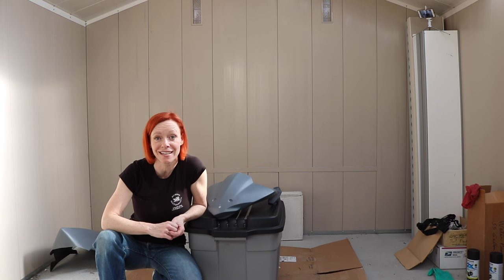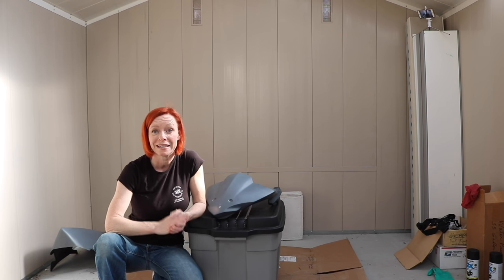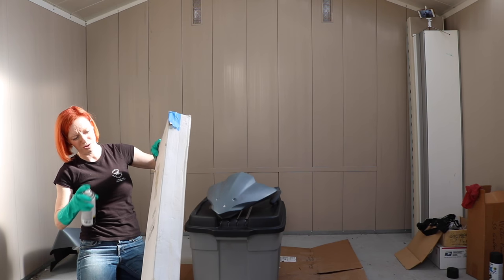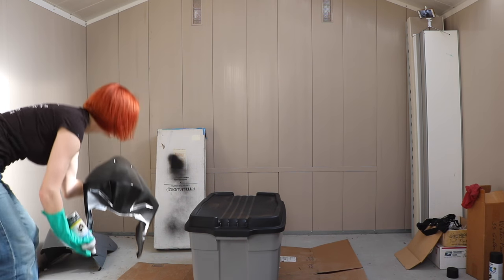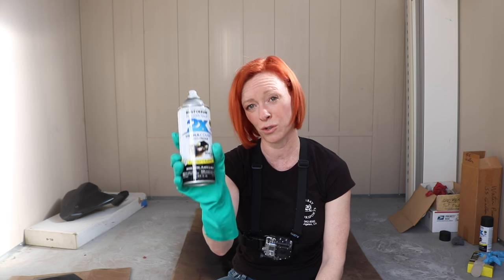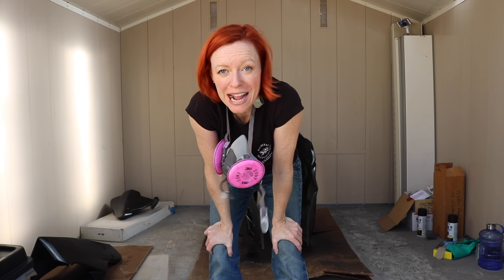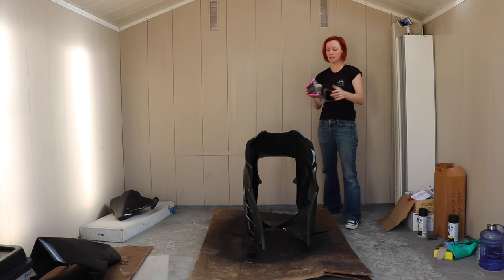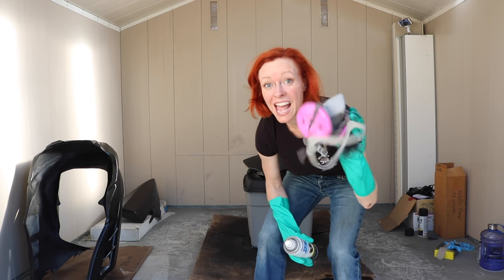Painting the Ninjee P3 - Getting Dirty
This is part 3 of my first attempt at prepping & painting the fairings on my Kawasaki Ninja 300 to get it ready for a wrap.  In this video I get out the gloves, gear and spray paint.  It was definitely a learning process, so watch until the end as I figure out my mistakes and correct them.